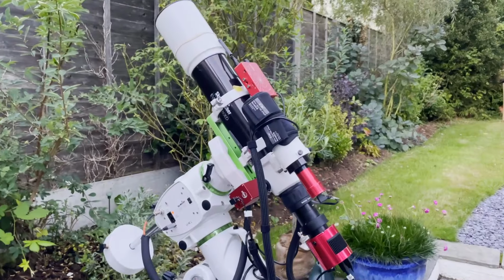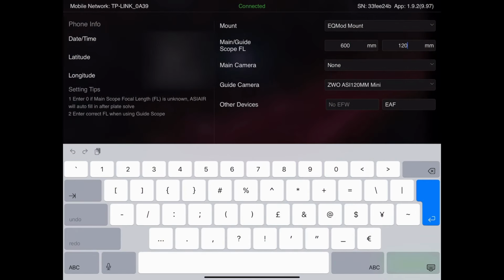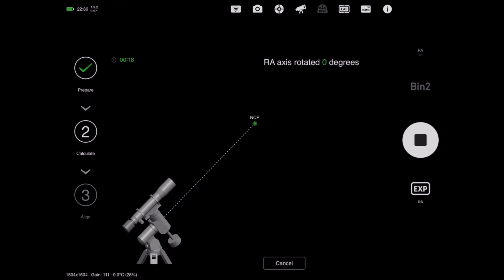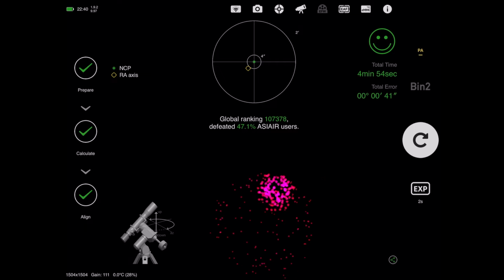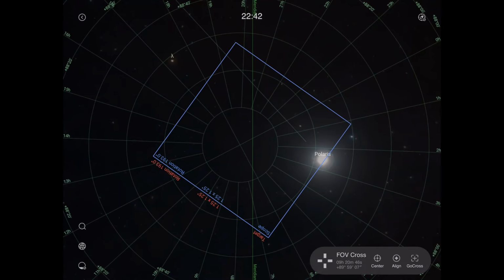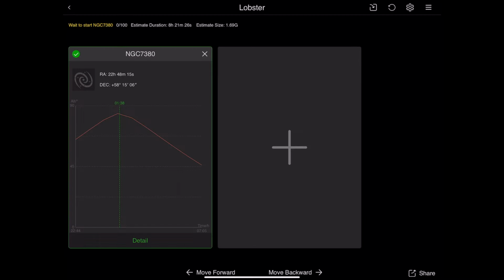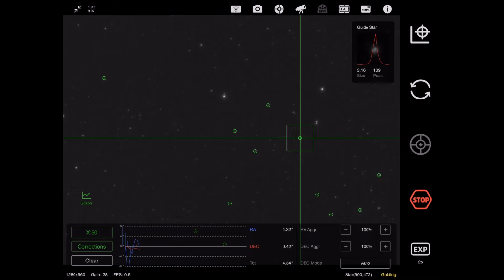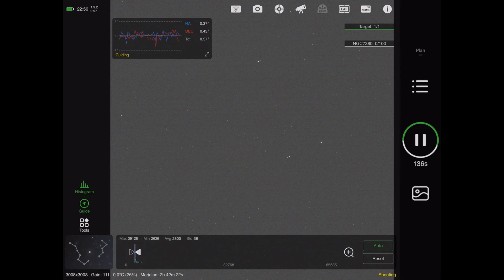Imaging the Wizard Nebula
Some more clear skies last week gave me the opportunity to image a new target for me, the Wizard nebula. Using the Sky Watcher EvoStar 80ED Pro, ASIAIR Plus, EQ6-R Pro and ZWO ASI533MC Pro I was able to capture a nice square format image of the Wizard Nebula.